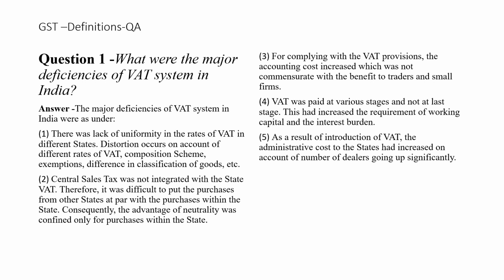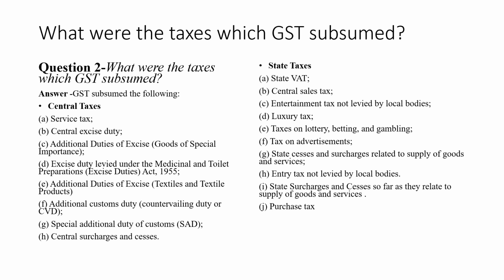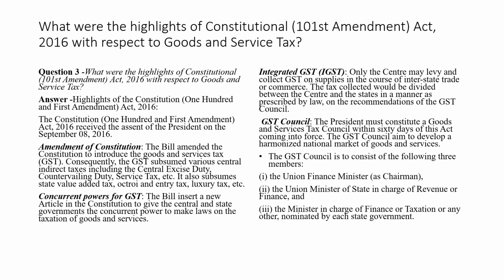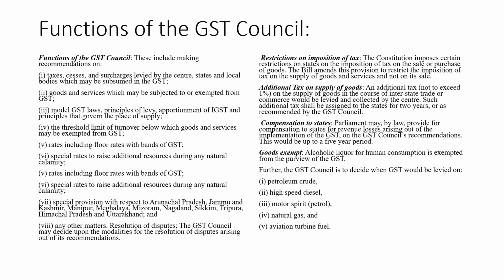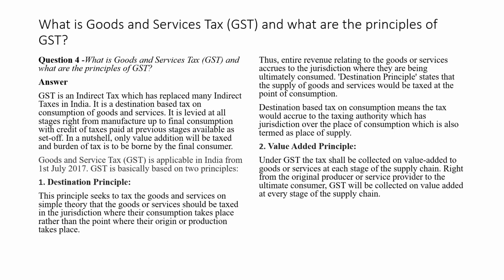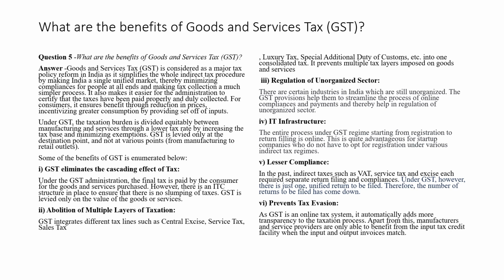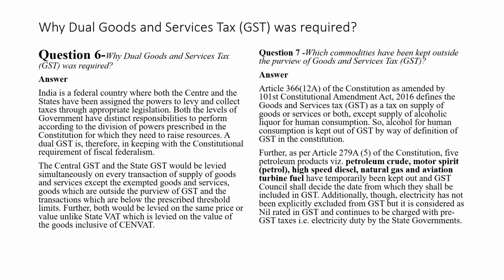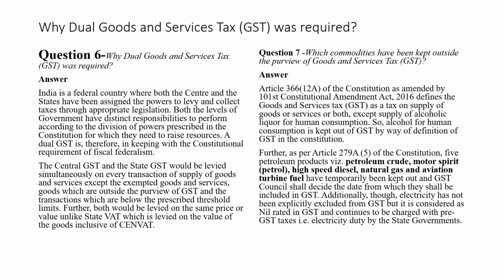GST Introductionv8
What were the major deficiencies of VAT system in India?
What were the taxes which GST subsumed?
What were the highlights of Constitutional (101st Amendment) Act, 2016 with respect to Goods and Service Tax?
Functions of the GST Council
What is Goods and Services Tax (GST) and what are the principles of GST?
What are the benefits of Goods and Services Tax (GST)?
Why Dual Goods and Services Tax (GST) was required?